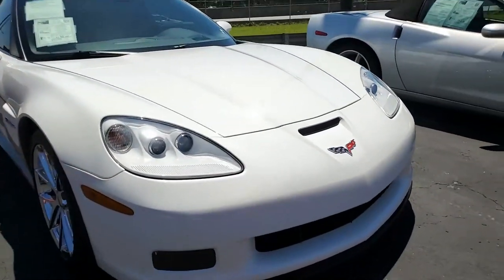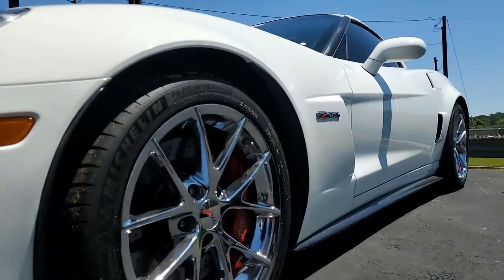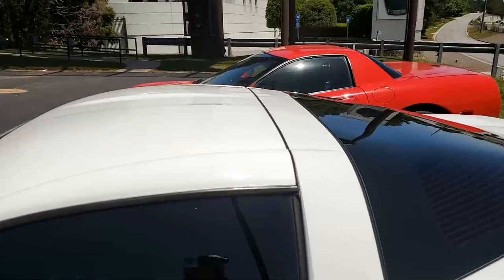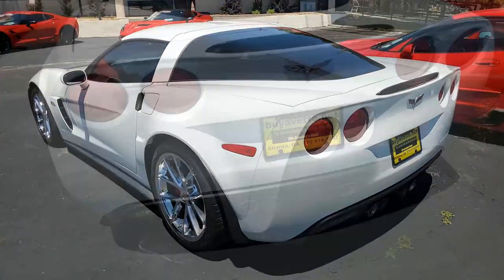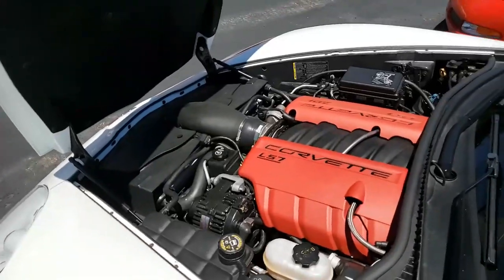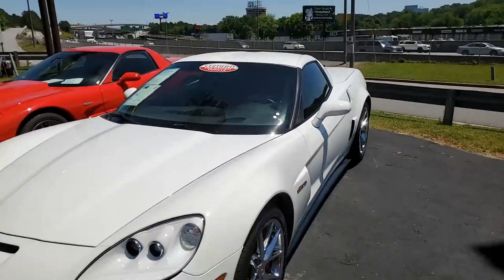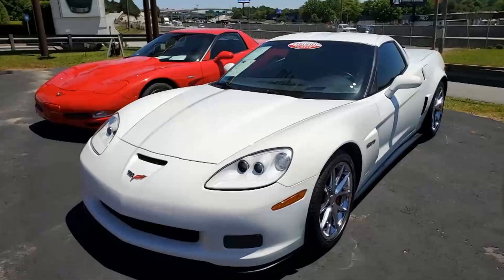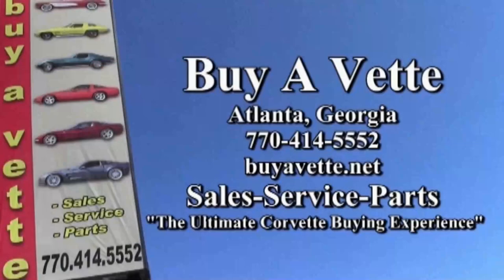2011 Chevrolet Corvette Z06 2LZ Heads/Cam Custom 600+hp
2011 Chevrolet Corvette Z06 2LZ Heads/Cam Custom 600+hp For Sale

CERTIFIED!!

Arctic White exterior, Ebony/Red interior.

600+hp LS7 engine, 6 speed manual transmission, posi rear-end.

Coming with a clean Carfax and LOADED with options, this RARE 2011 Corvette Z06 shows just 20,032 miles, and is in nice condition with a TON of added performance accessories. One of just 41 Arctic White Z06s built for the 2011 model year, this car's paint is vg, with a stunning shine. Clear protective film has been added to the front bumper/half of the hood and fenders/lower fenders/rocker panels/lower doors/quarter panels/mirrors. Factory chrome wheels are vg-exc, and Michelin Pilot Sport 4S tires show an average of 9/32nds (95%) tread depth remaining. The interior of this 2011 Corvette Z06 shows vg-exc factory leather seats, center console, and steering wheel, and vg door panels.

Other additions to this car include a BTR Stage 3 performance camshaft, LME ported cylinder heads, BTR 600 dual spring kit with titanium retainers, new GM lifters/lifter guide tray/rockers with CHE trunnion kit, Manley pushrods, C5R timing chain, Cloyes adjustable cam gears, Innovators West harmonic balancer, Improved Racing windage tray, Halltech cold air intake, American Racing stainless steel longtube headers and high flow x-pipe, RPS BC2 clutch, clutch speed bleeder, Wilwood brake calipers, "Mild2Wild" remote fob for the factory Dual Mode Exhaust, ZR1 style side skirts, window tint, Black alternator, and a Pioneer AVH-2300NEX AM/FM/Apple CarPlay/Android Auto/BT stereo. Please note that we do not have any invoices or receipts for any of the work done to this car.

This car features a corrosion-free subframe, has been fully serviced, and all instrument gauges, lights, turn signals, brakes, engine, transmission and rear-end are all in good operating condition. Please do not assume that this is an average condition Corvette, as Buyavette specializes in "hand-picked Corvettes" that are loaded with expensive factory options. All of our Certified Corvettes are way above average condition for the miles. In addition, they are all fully serviced. Consider that sellers rarely spend money getting full service before offering their car for sale. Dealers typically only wash the car before offering it for sale. We however adhere to strict quality control standards when purchasing, as well as inspections and service. All Certified Corvettes are fully serviced and ready to enjoy.

20K Miles.

CERTIFIED!